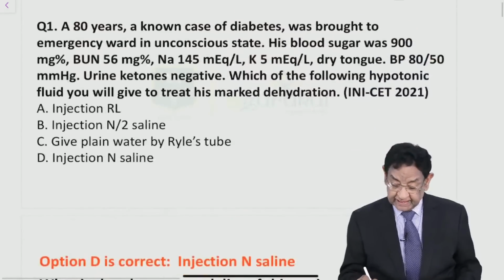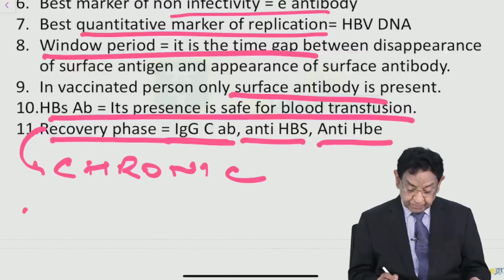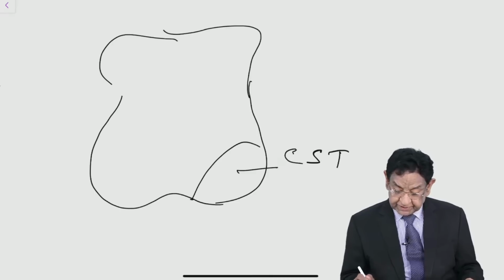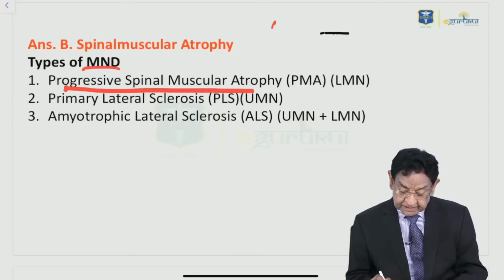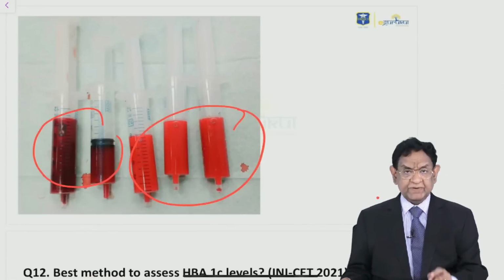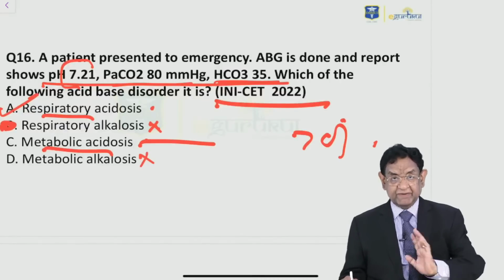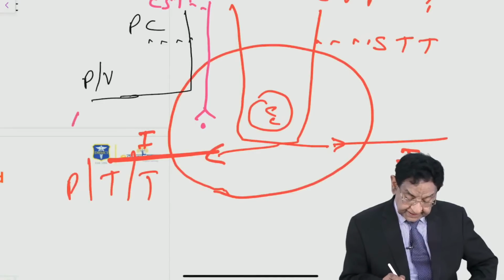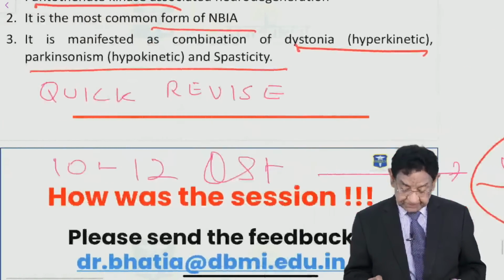Revise Medicine in One Session | Mission INI CET May'23: Previous Year Questions [Dr. Mukesh Bhatia]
If your goal is INI CET May '23, then we have the one-shot that you need to succeed in this mission. In this session, Dr.  Mukesh Bhatia  will be discussing all the important Previous Year Question that will help you in your INI CET May 2023 Revision.

The original Gurus of DBMCI eGurukul have worked tirelessly and curated a series of free YouTube One Shot Revision sessions.